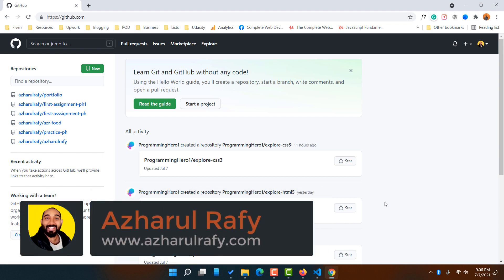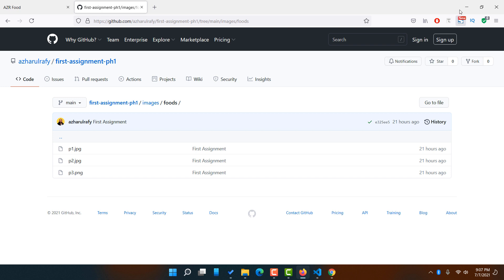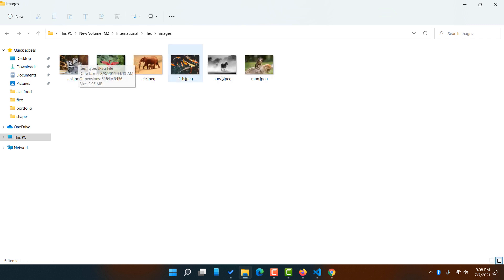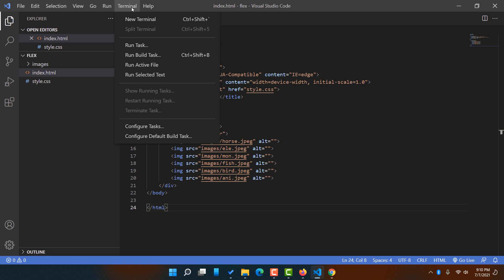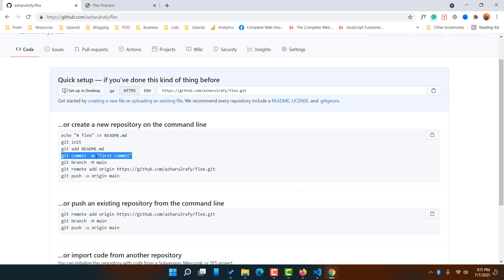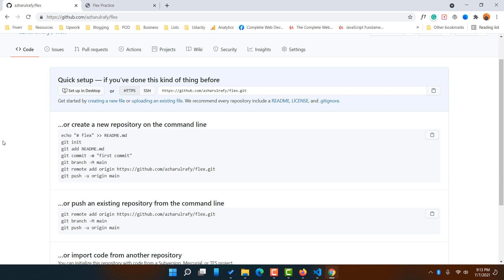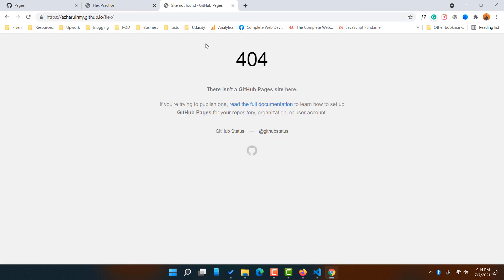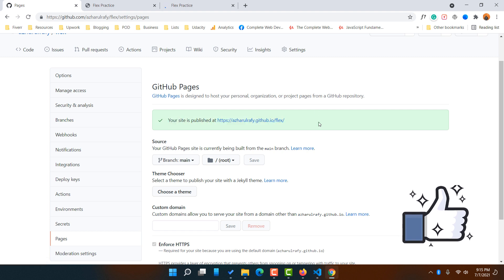How to Host a Website on GitHub for Free?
Learn Web Development and Freelancing on Skillshare (Get 30 days free access to all premium courses)

From this video, you will learn - how to host a website on github for free , so that you will be able to share your work with anyone and if needed - they can contribute to your works if you are working on a team.

Hosting a static website on GitHub is simple and really useful to make our website live and share our codes.

Create a repository, setup with command lines and then get the page url... that's it... now share your website and enjoy it for free.